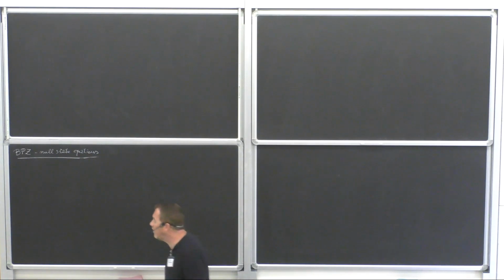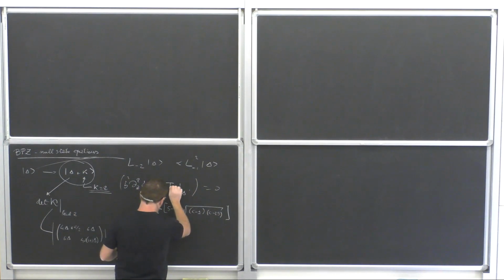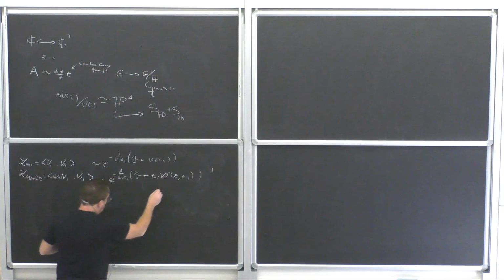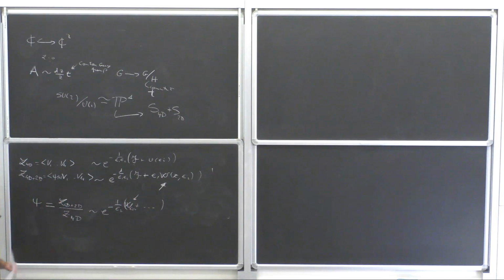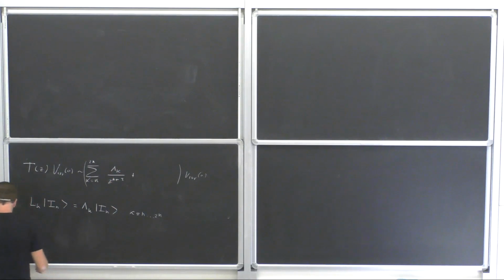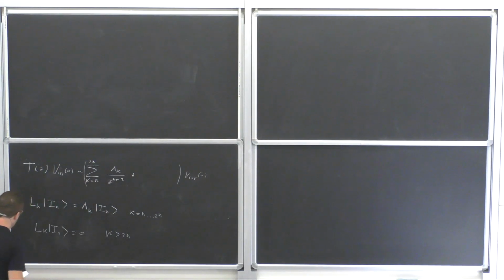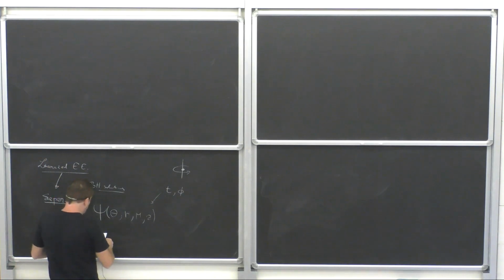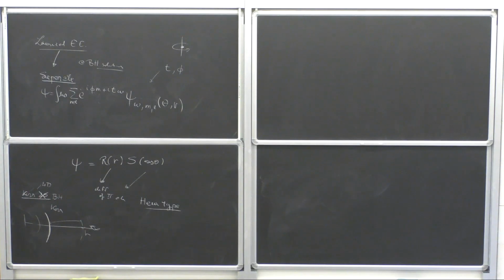Giulio Bonelli: "Exact methods in supersymmetric theories" - lecture IV